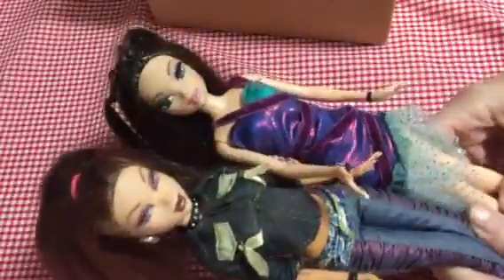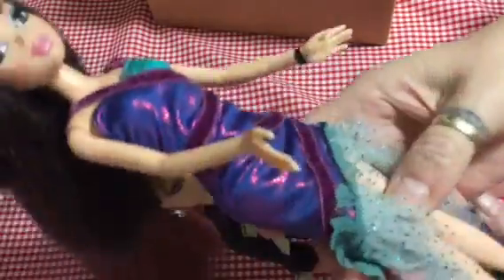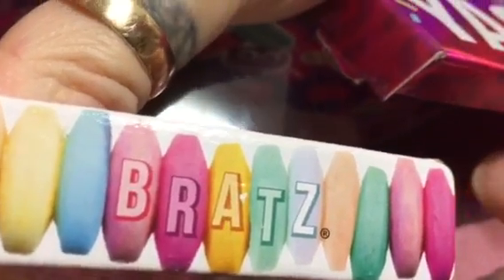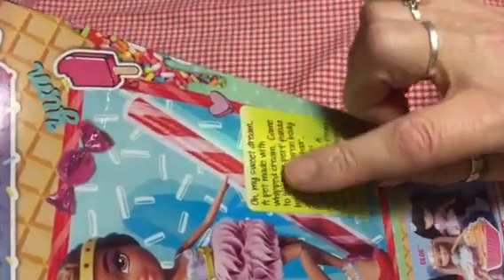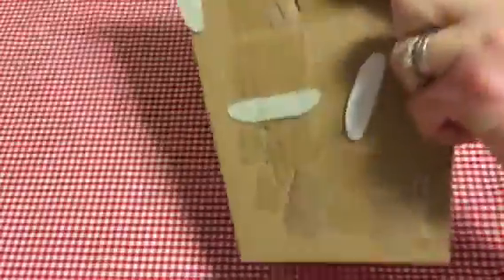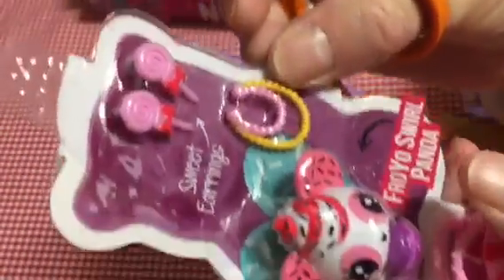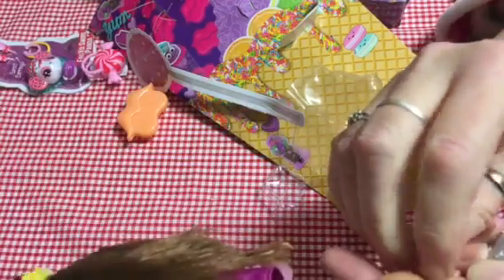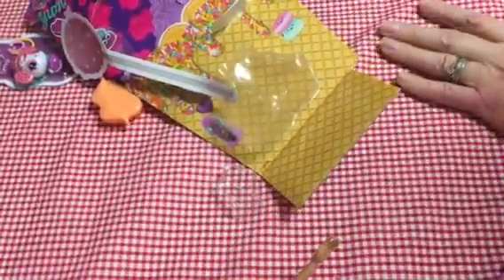Small Bratz and my scene doll haul and unboxing and review of sweet style Yasmin - ADULT COLLECTOR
Still suffering from chesty throat lurgy so please excuse the voice!! Hope you enjoy :)